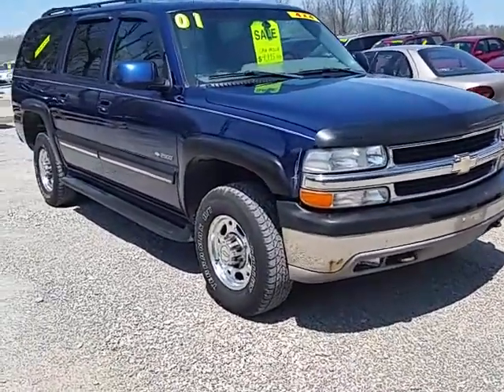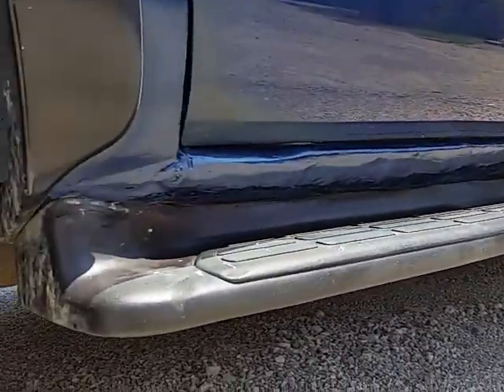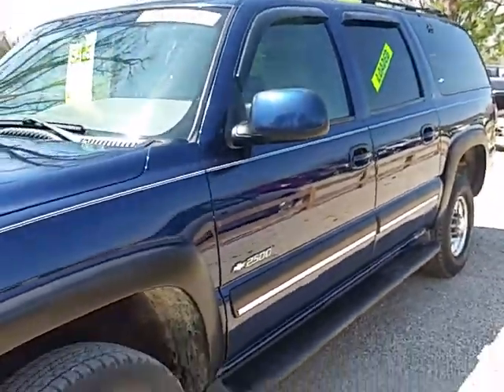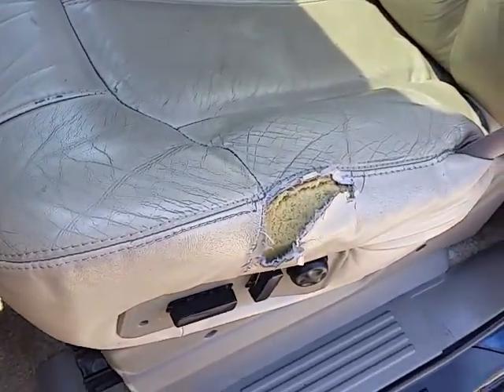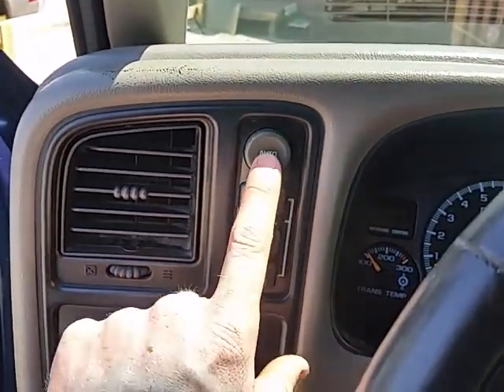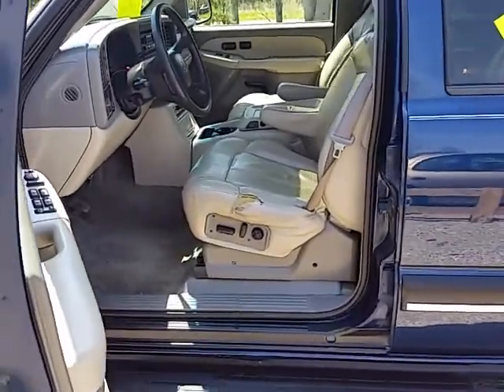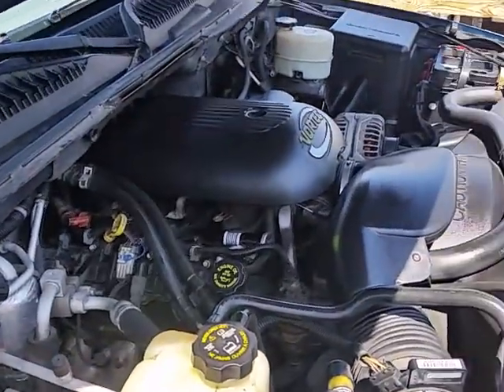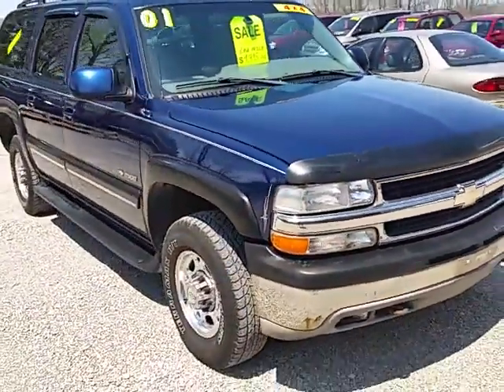2001 Chevrolet Suburban LT 2500 4x4